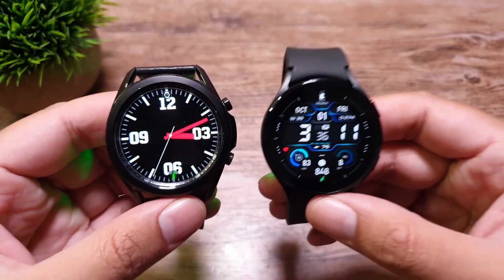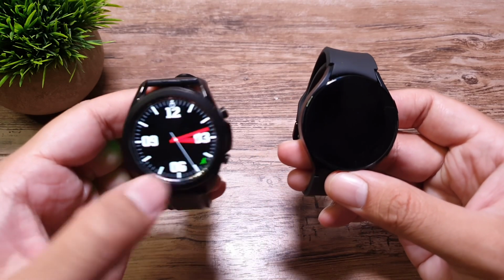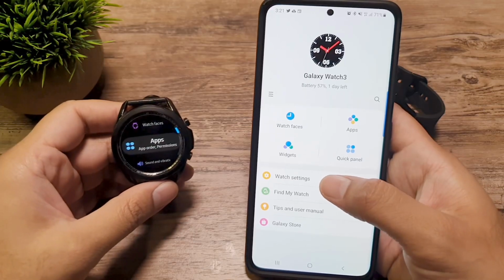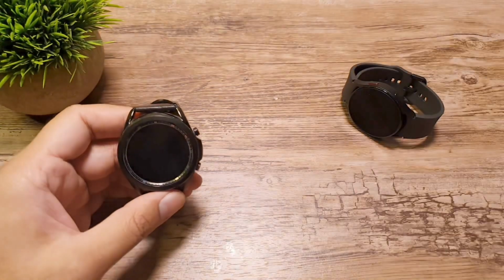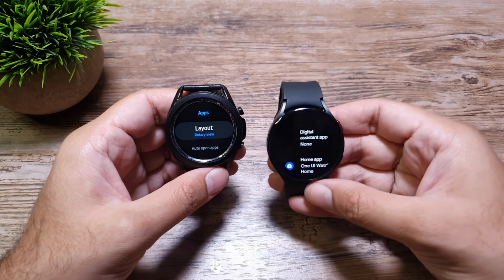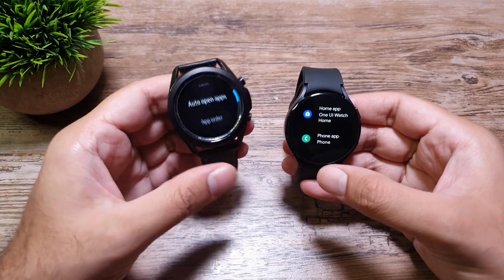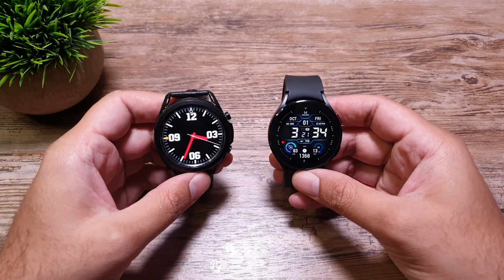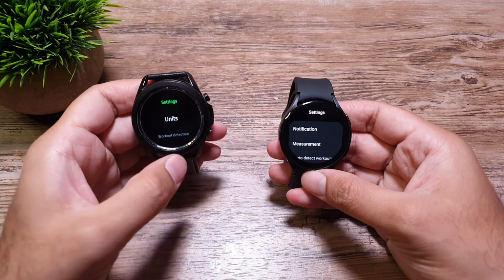10 Features Missing from Galaxy Watch 4!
Here are 10 major and minor changes and differences between the Wear OS running Samsung Galaxy Watch 4 and Tizen OS running Galaxy Watch 3!